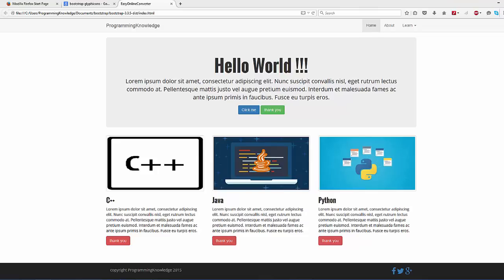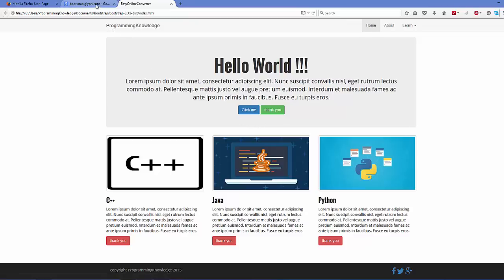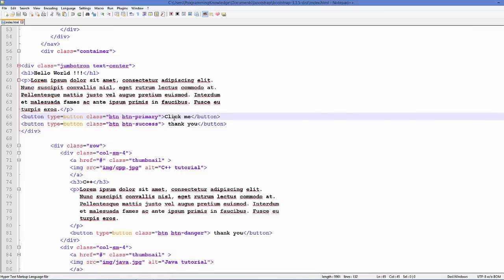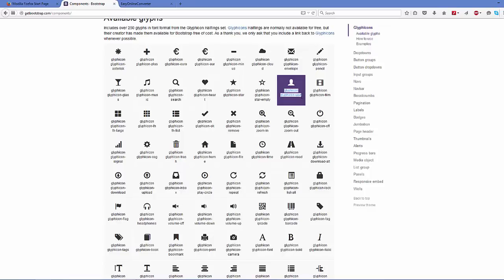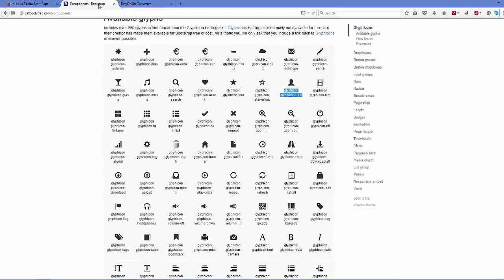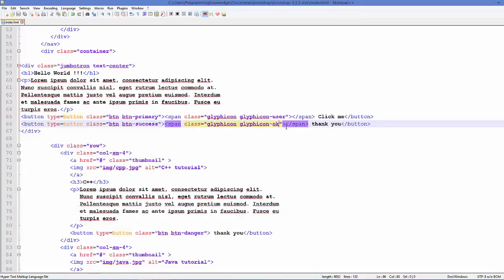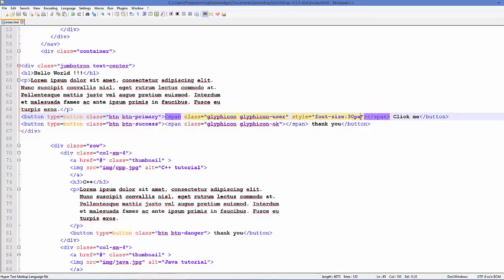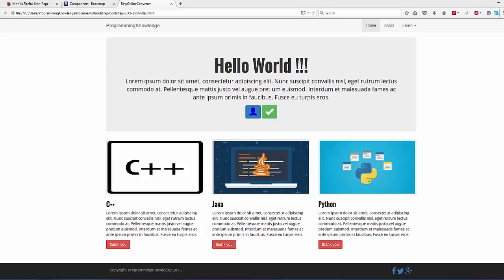Bootstrap Tutorial For Beginners 14 - Adding Glyphicons in Bootstrap